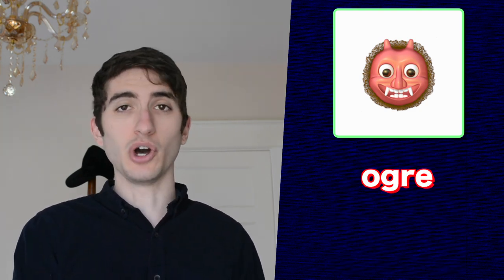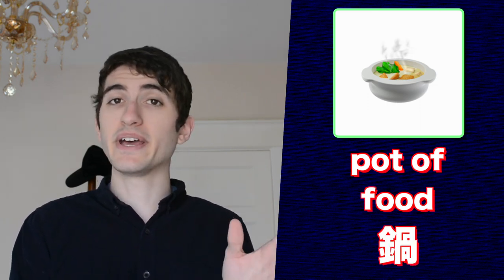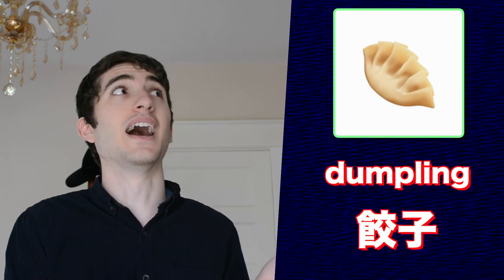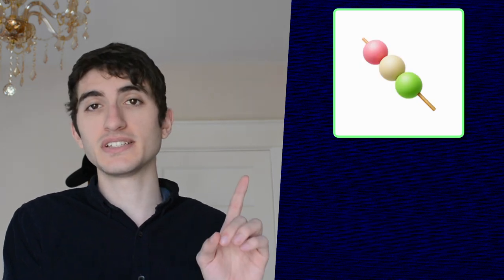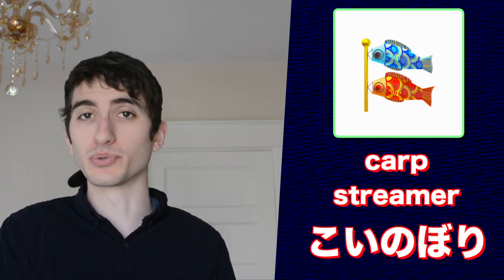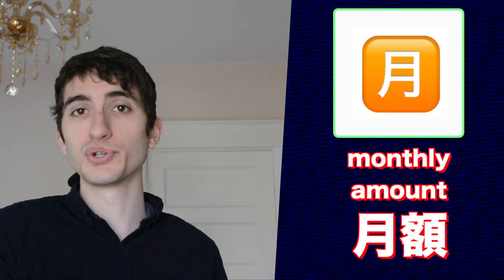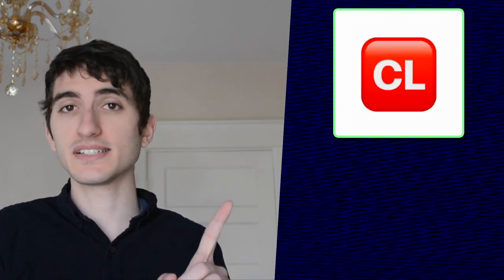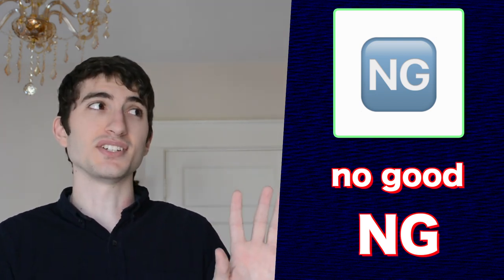Strange Emojis and Japan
Have you ever wondered what some of those emojis were?? In this video, I break down every strange emoji and what Japan has to do with it!

For your reference:
👹 & 👺 00:40
👘 1:21
🎍 1:39
🎋 1:53
🍲 2:36
🍛 3:18
🍣 3:30
🍱 3:59
🥟 4:25
🍙 4:47
🍚 5:16
🍘 5:22
🍥 5:38
🍢 6:22
🍡 6:56
🍶 7:20
🗼 7:27
🏯 7:42
🏣 7:45
🏪 7:55
🏩 8:06
⛩ 8:14
🗾 8:28
🎑 8:36
💴 8:46
🎏 8:50
🎎 9:08
🏮9:26
🎐 9:42
📮 9:56
🉑 10:16
🈶 10:27
🈚️ 10:35
🈸 10:41
🈺 10:47
🈷️ 10:54
💮 11:04
🉐 11:26
㊙️ 11:35
㊗️ 11:47
🈴 11:53
🈵 12:01
🈹 12:16
🈲 12:23
🅰️🅱️🆎🅾️ 12:29
🆑 13:01
📛 13:11
💢 13:16
♨️ 13:20
〽️ 13:41
🔰 13:55
🈯️ 14:19
🌀 14:26
🈳 14:31
🈂️ 14:39
🈁 14:48
🆖 14:54
🎌 15:12

If you guys have any comments, questions, or suggestions for future videos, please leave them below in the comments section. I try to check and respond to EVERY comment I receive. I also take video suggestions very seriously so if you have a good one, let me know!

PRODUCTION INFORMATION
► Camera: Nikon D5200
► Lens: Default kit lens
► Editing Software: Final Cut Pro

►► Working on a website that will be available real soon! ◀︎◀︎

＊ Note that I am not associated with or in collaboration with any company or business. This is a personal YouTube channel. ＊
o(^-^)o